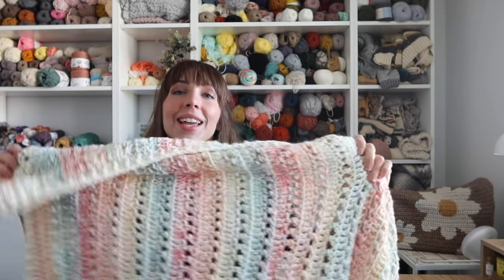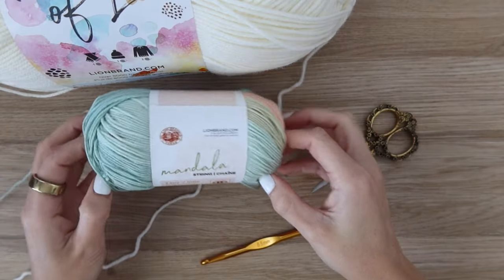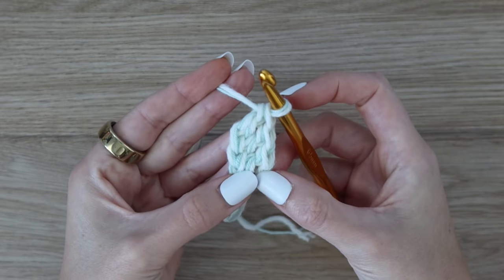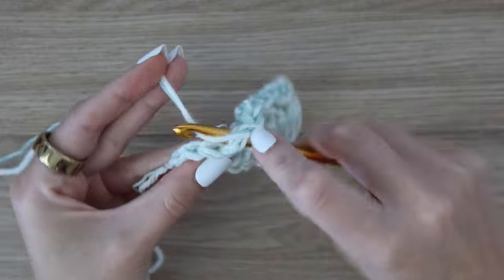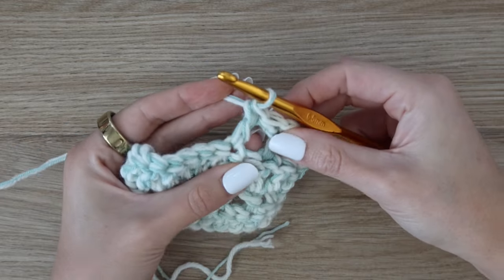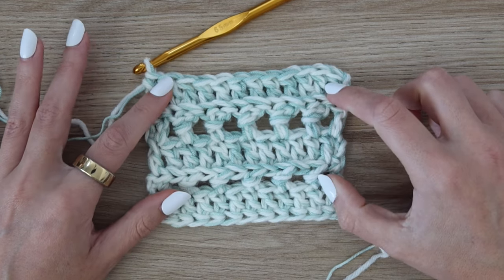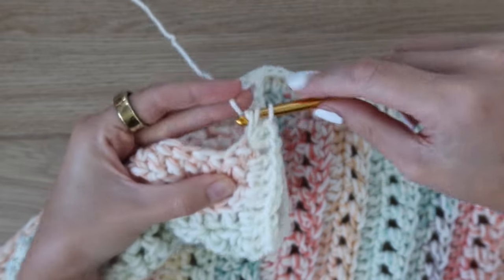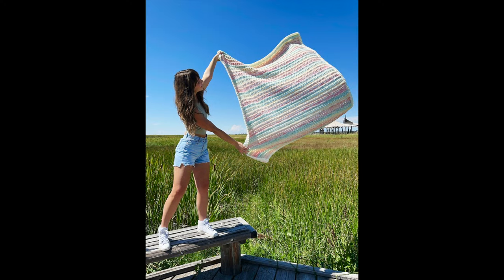How To Crochet A Cute And Trendy Blanket, The Fairy Floss Throw!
Introducing The Fairy Floss Throw, designed to bring both style and simplicity to your crocheting experience. This pattern showcases a unique twist by utilizing two different yarns held double, resulting in a stunning self-striping effect. With an array of colors available you can customize your blanket to match any decor. The pattern features a 4 row repeat, making it a breeze to stitch up and perfect for all skill levels.

Find the kit with Lion Brand! The kit comes with all the yarn needed to make your blanket plus a FREE copy of the printable PDF pattern! You can even customize your yarn colors.

Purchase the low cost ad-free printable PDF from Etsy or Ravelry!